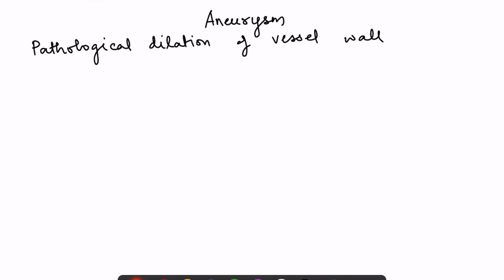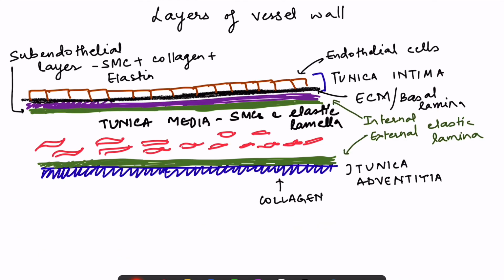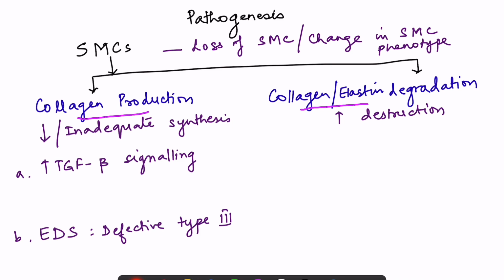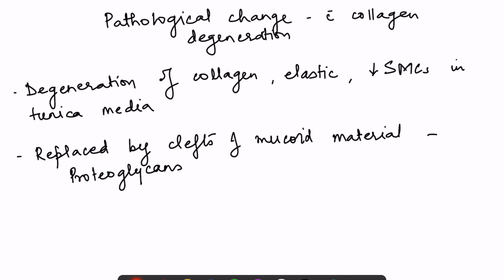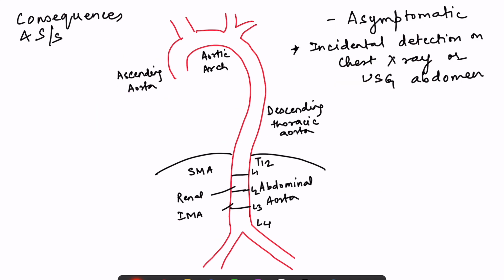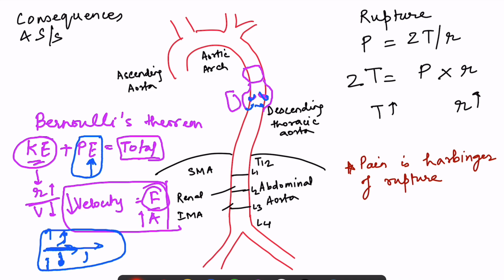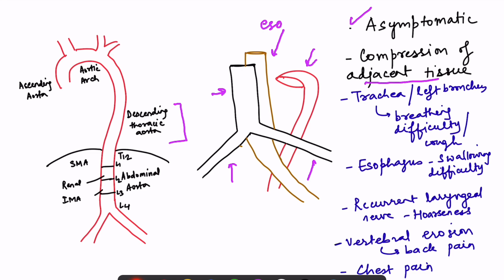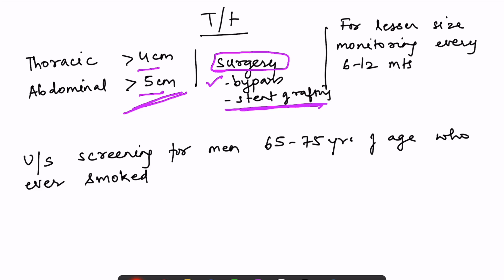Aortic Aneurysm | Types, Causes, Pathophysiology | Cardiovascular system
Aortic (thoracic and abdominal aortic) Aneurysm pathology, classification,  mbbs